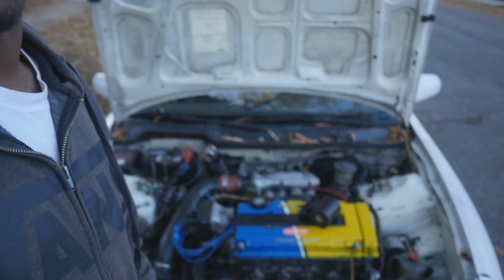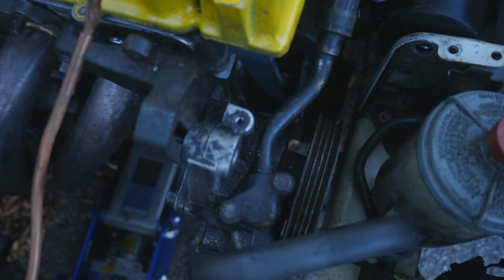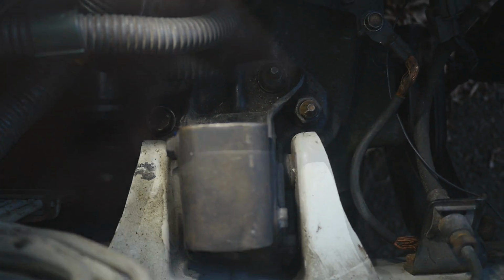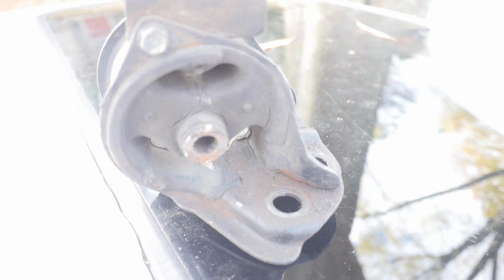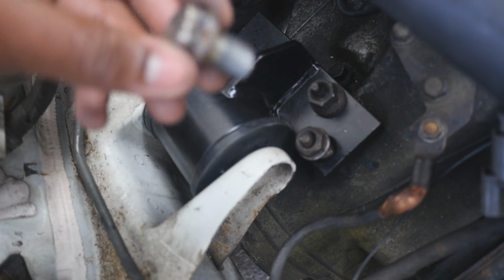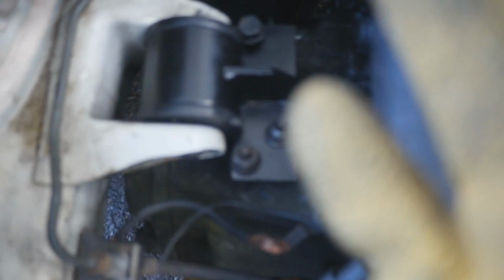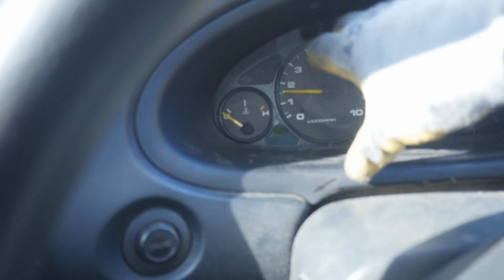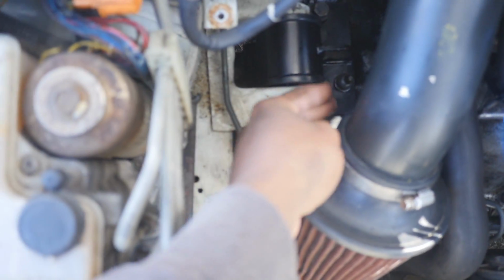Yonaka Integra Motor Mount Install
Finally got around to doing this! The vibrations are alot different than what I am used to. I have yet to take it all the way up to 8K with these mounts!